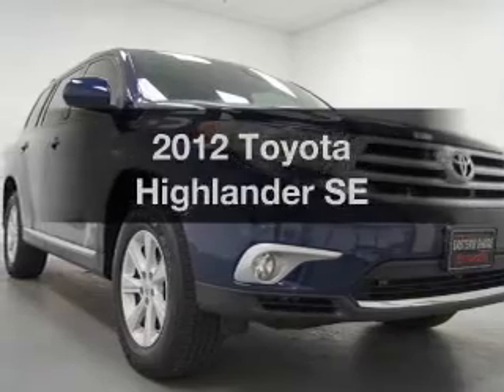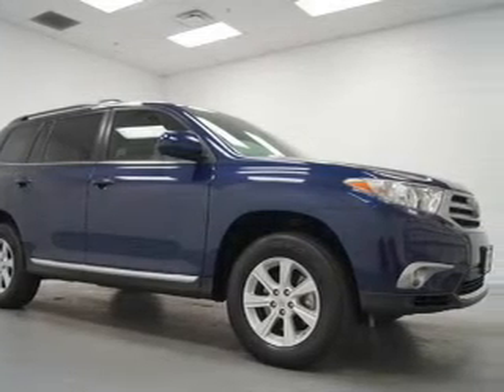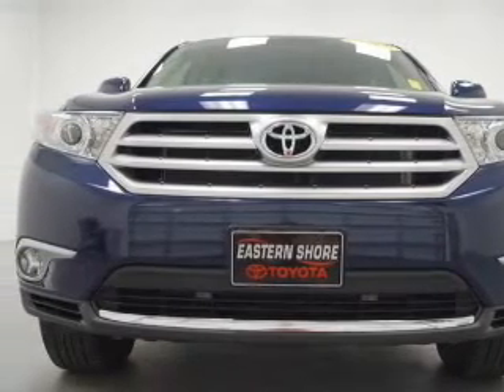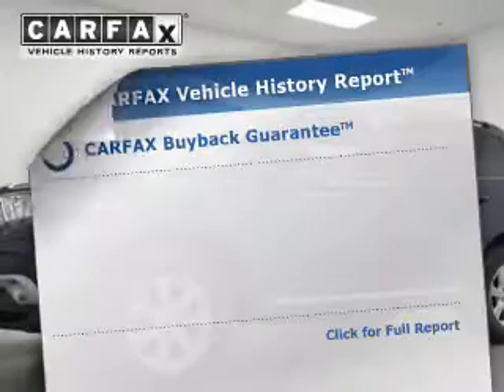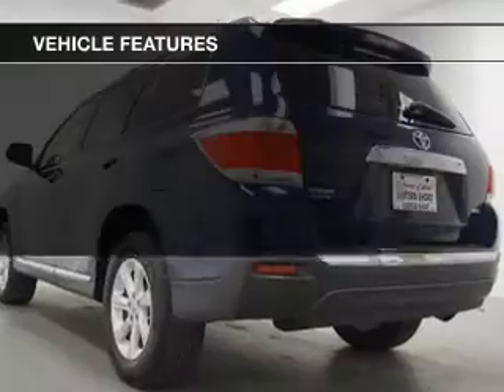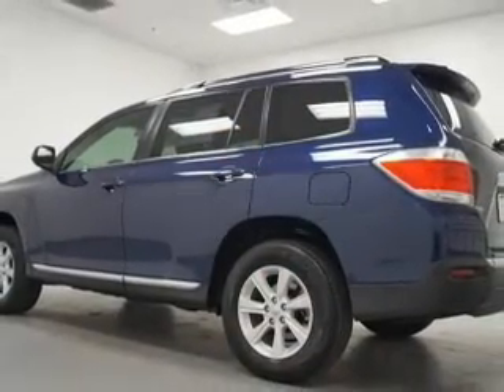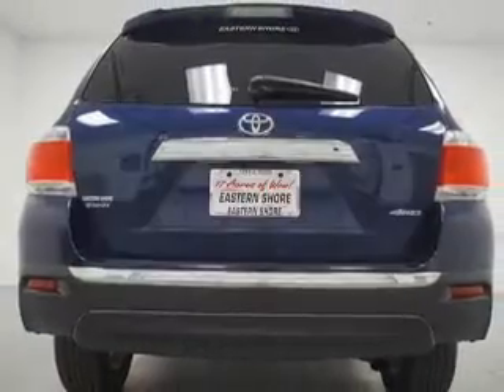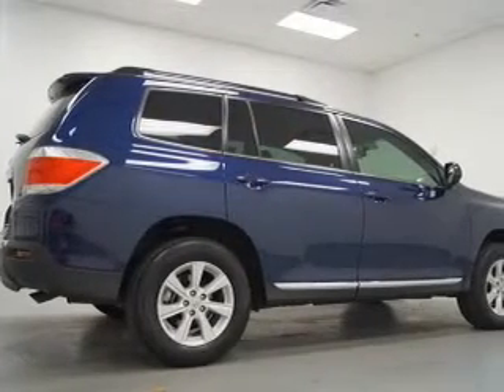2012 Toyota Highlander - Daphne AL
Year: 2012
Make: Toyota
Model: Highlander
Trim: SE
Engine: 3.5 liter 6 cylinder 24 valve
Transmission: 5-Speed Automatic
Color: Blue
Mileage: 22398
Address:
29732 Frederick Blvd.